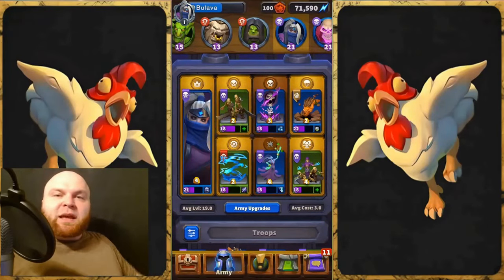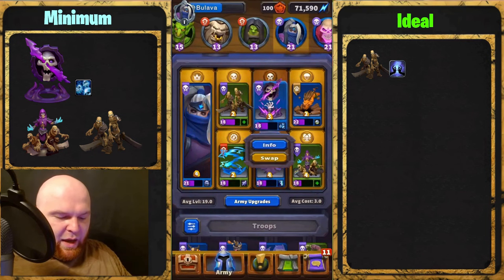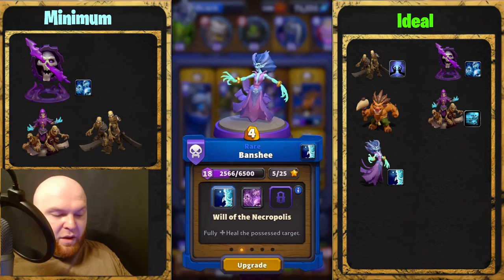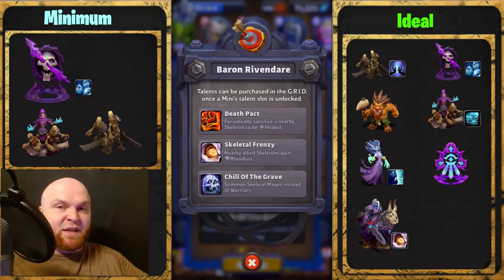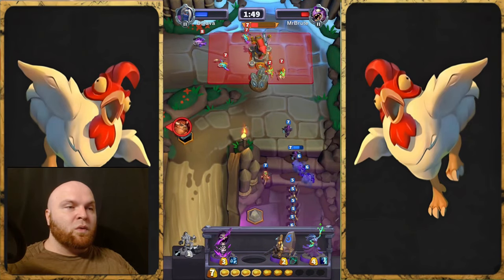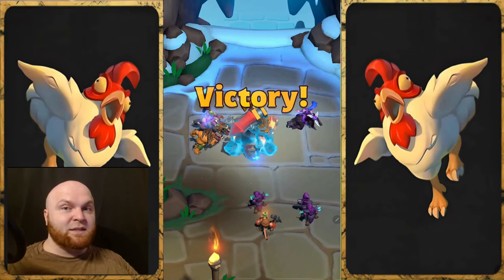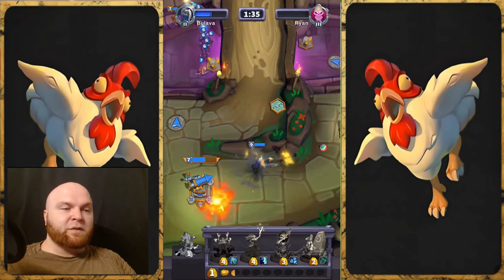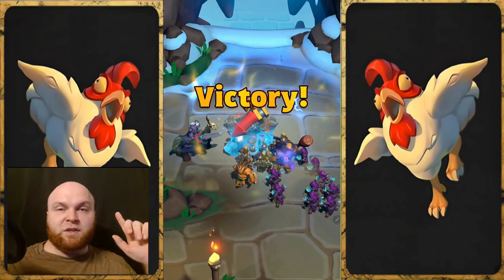Warcraft Rumble - "God of Skeletons" Deck. In-Depth PVP Guide.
Join "Bulava Galaxy" guild. Lets get the rewards for FREE instead of paying for it!

00:00 intro
00:50 Deck explained(Minimum to have)
01:56 Deck explained (Final version)
08:22 Game 1
10:28 Game 2
11:25 Game 3
13:11 Game 4
15:49 Game 5

Music from the intro: Paleowolf - Thundertribe